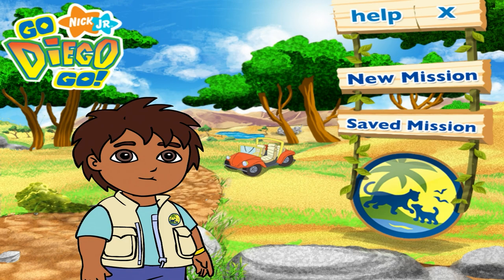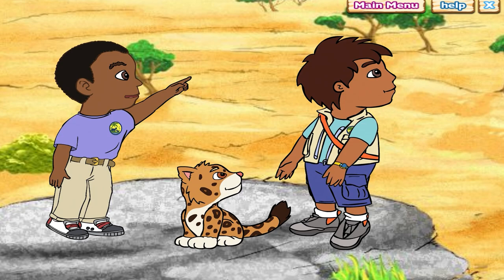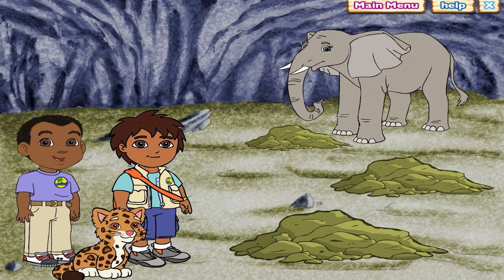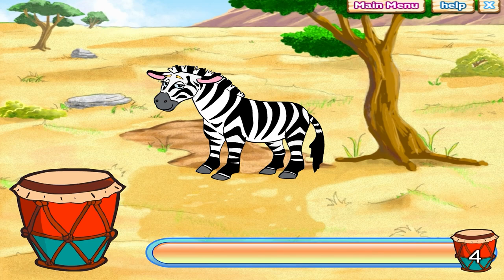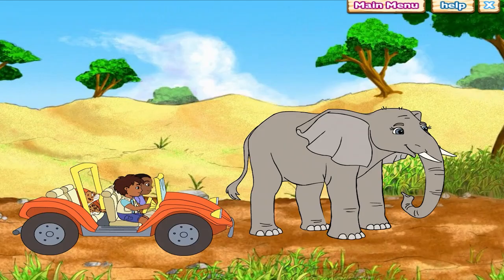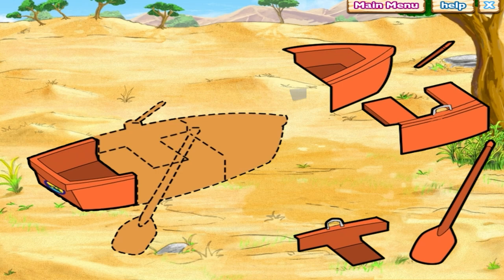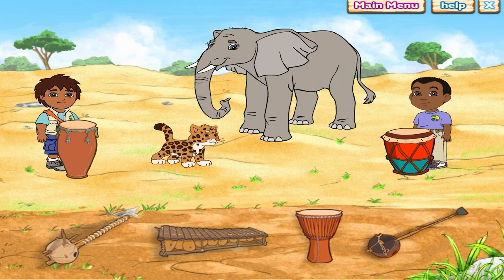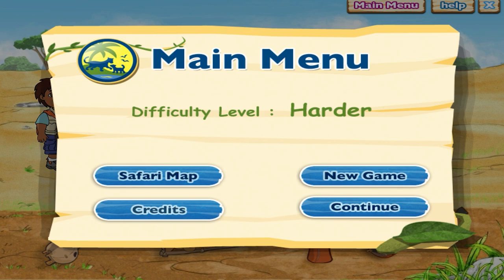Go, Diego, Go!™: Diego's Safari Rescue (PC 2007) - Full Game HD Walkthrough - No Commentary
Why am I playing a Diego game? Well just like Dora, some of these games are very nostalgic to me and of course many others. Only a tough guy like me (HAHA) plays games like these in his twenties. Enjoy!

Story: Based on Nickelodeon's made-for-television movie, Safari Rescue has preschoolers helping Diego and friends in seven animal-themed activities. A mean magician has turned the Serengeti's elephants into stone and it's up to children to rescue them. All activities are played solely with the mouse, whether it's clicking on bushes to find lions or assembling puzzle pieces to create vehicles from Diego's rescue pack. Two difficulty levels are available, and youngsters can freely revisit their favorite games by clicking icons on a safari map. As an added bonus, the game lets children print out six animal pictures to color.

Genre - Adventure, Point-And-Click
Platforms - Windows
Publisher - NickJr. Games, Big Fish Games
Developer - Black Hammer Productions

My Xbox gamertag: Shad0wx54x
My PlayStation gamertag: ToughGamingGuyYT